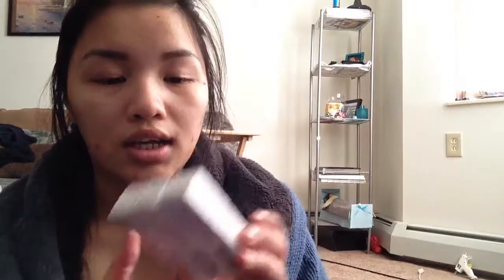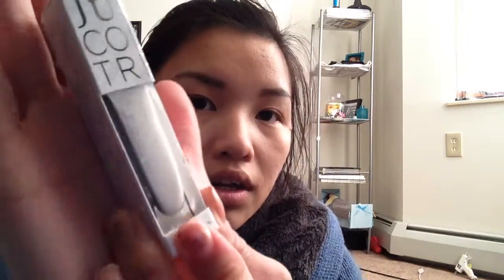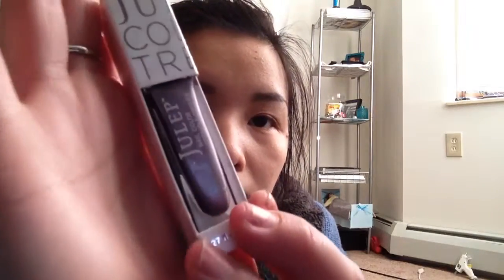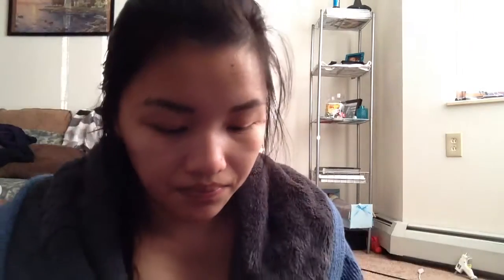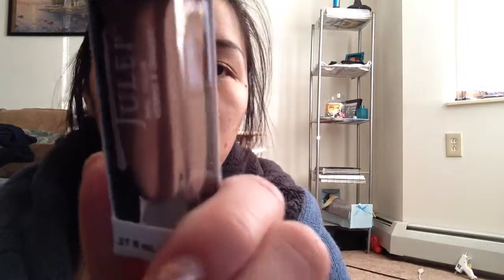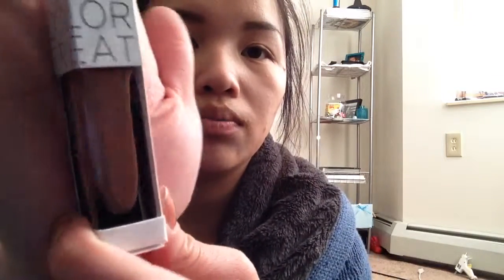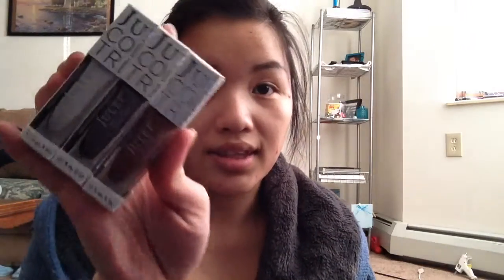January Julep Box 2014